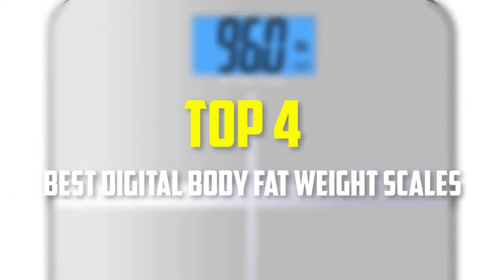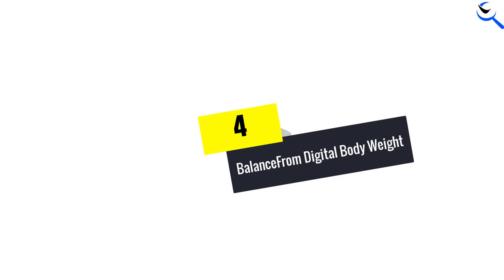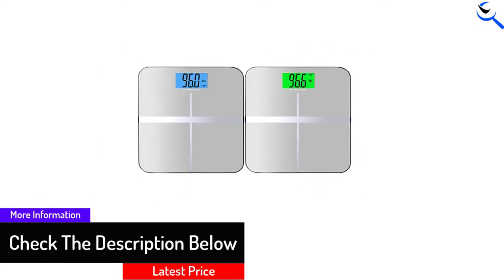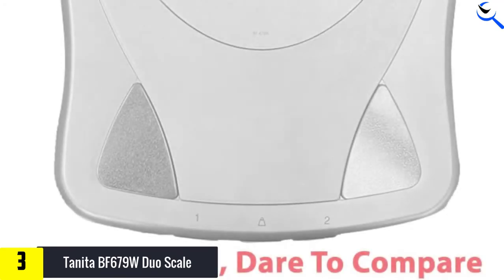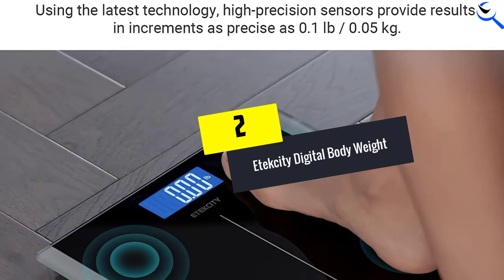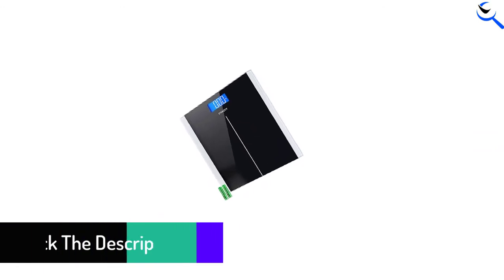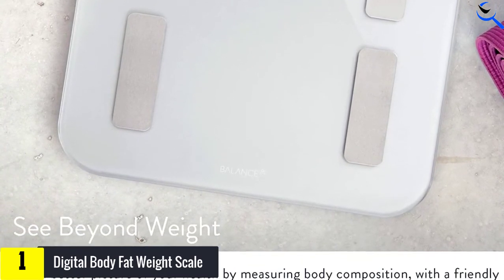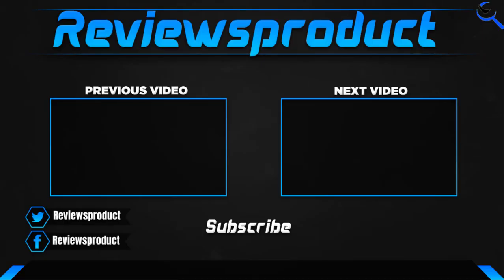Top 4 Best Digital Body Fat Weight Scales in 2022 Reviews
☛ All The Links to Best Digital Body Fat Weight Scales listed in this Video:-

4. Balance From Digital Body Weight

3. Tanita BF679W Duo Scale

2. Etekcity Digital Body Weight

1. Digital Body Fat Weight Scale

Digital_Body_Fat_Weight_Scales # Body_Fat_Weight_Scales # Fat_Weight_Scales

You are Searching for Best Digital Body Fat Weight Scales? You are in the right place for getting the valuable info on Digital Body Fat Weight Scales.

In this video we short listed the Top 5 Best Digital Body Fat Weight Scales. We create this list based on our own opinion.

We have checked each Digital Body Fat Weight Scales and tried to include an in-depth information of  Digital Body Fat Weight Scales in our Video which will be sufficient to fulfill all of your demand. We recommended  Top 5  Best Digital Body Fat Weight Scales In this video. All of them are maintain the good quality. If you want to buy Best Digital Body Fat Weight Scales, we hope this list will be helpful to you.

We think you like the  Best Digital Body Fat Weight Scales we select for this year.

If you have any questions concerned to the   Best Digital Body Fat Weight Scales which are listed here, please leave a comment down below and we will get back to you as soon as possible.

➥ Prime Discounted Monthly Offering
➥ Try Twitch Prime
➥ Amazon Music Unlimited
➥ Try Amazon Home Services
➥ Kindle Unlimited Membership Plans
➥ Create an Amazon Wedding Registry